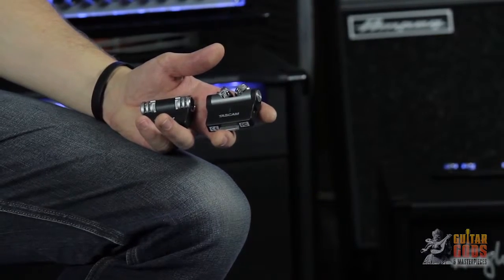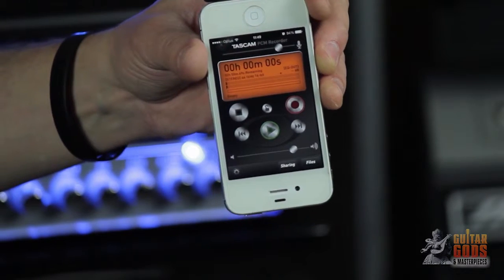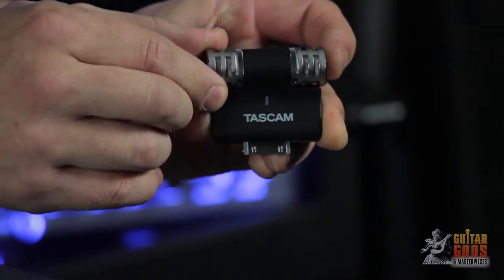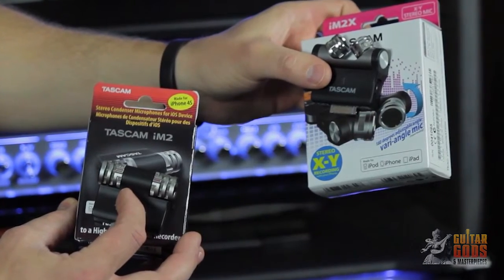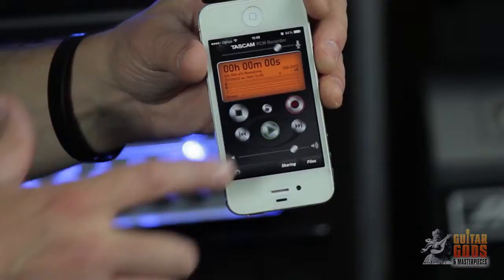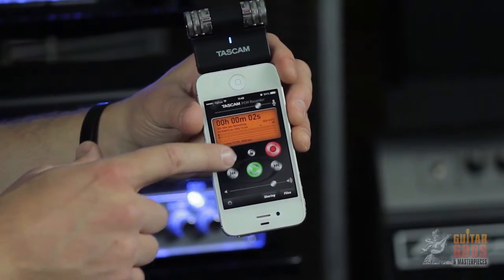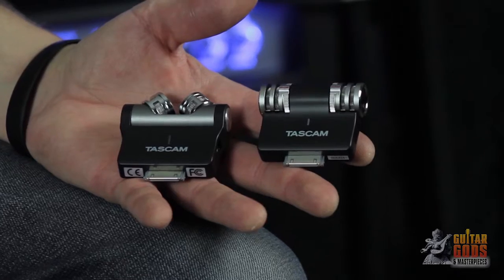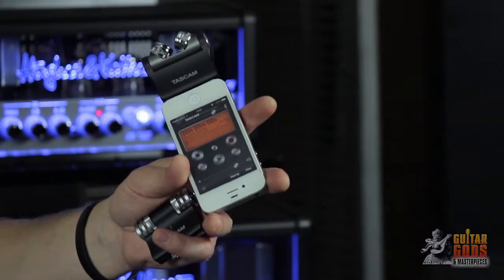Players Planet Product Overview, Tascam iM-2 & iM-2X Stereo Mics for iOS Devices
Players Planet Product Overview, Tascam iM-2 & iM-2X Stereo Mics for iOS Devices, with Robbi 'R2' Thompson